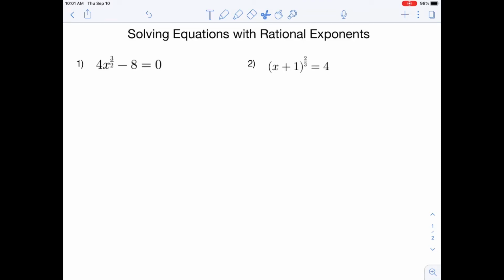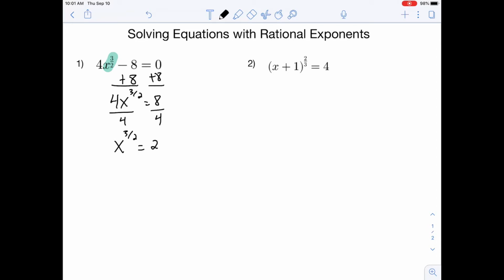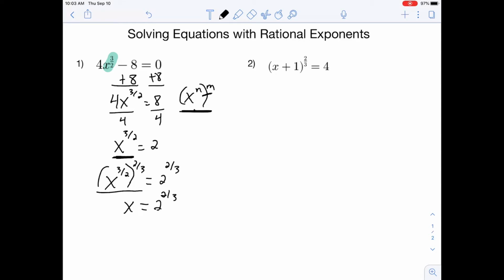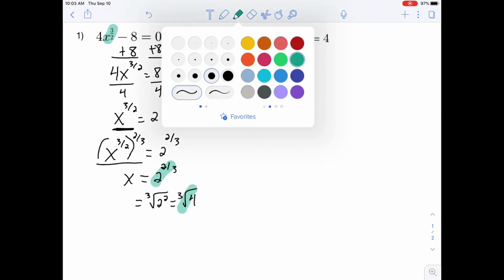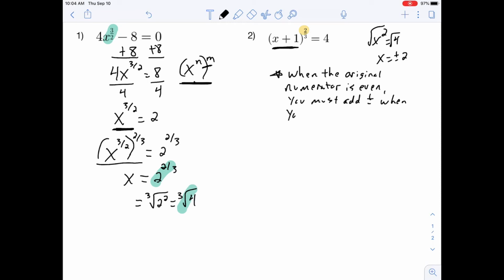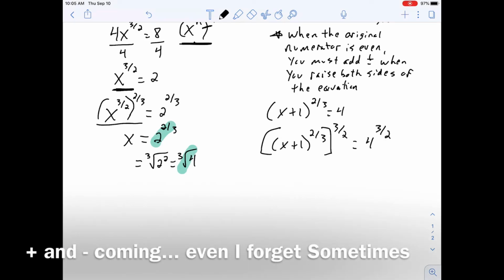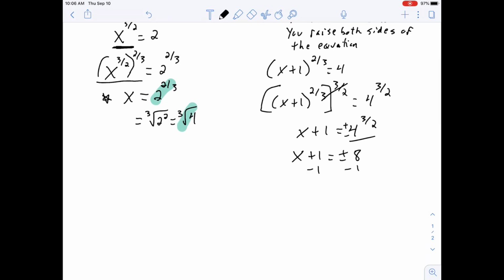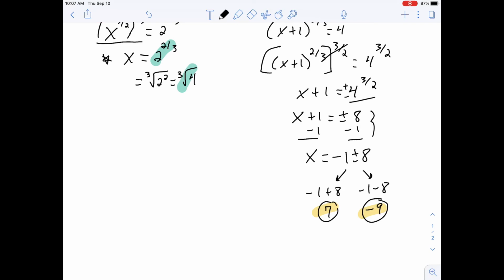Solving Equations with Rational Exponents - Part 2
Learn how to solve equations that contain rational exponents